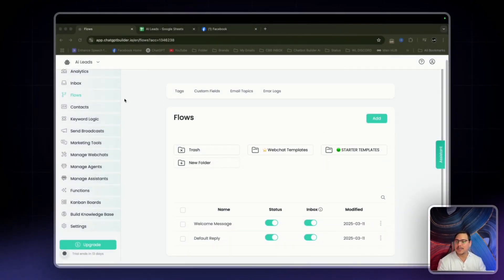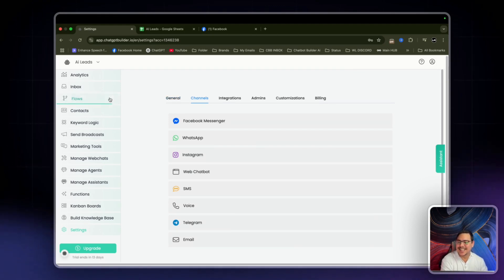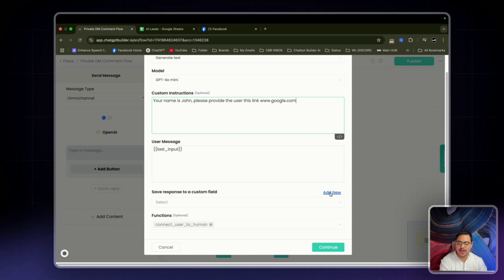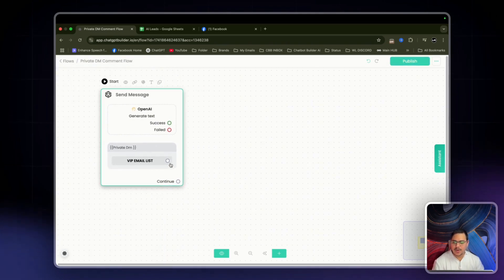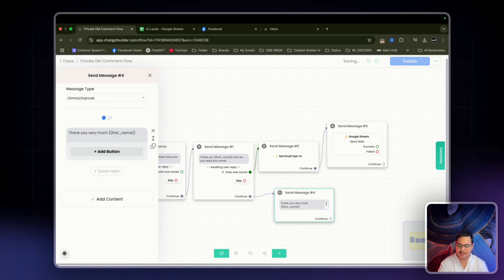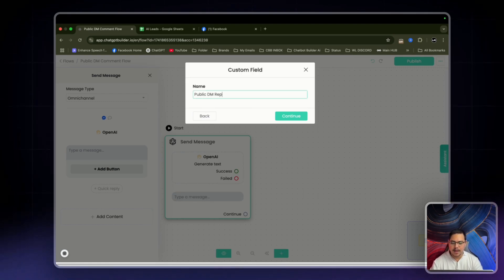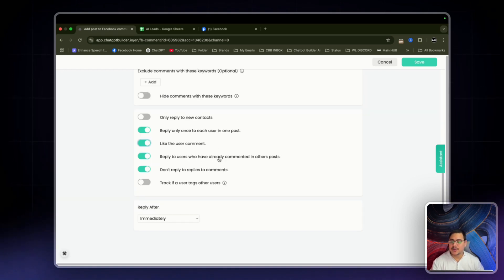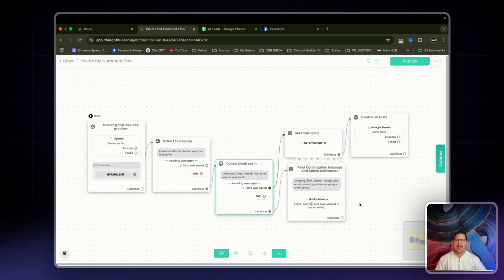Chatbot Builder AI’s Ultimate Comment Hack for 10x More Leads!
This AI Hack Will Get You 10x More Leads From Comments! 🚀

Turn comments into leads on autopilot! This AI setup will:
✅ Auto-like and reply to post comments
✅ Send DMs with a lead magnet or offer
✅ Collect user details and push them to Google Sheets

Watch now and start automating your engagement!

Video Tutorial :
Connect Gmail to ChatbotBuilder.ai in Minutes! | Quick Setup & Test Guide